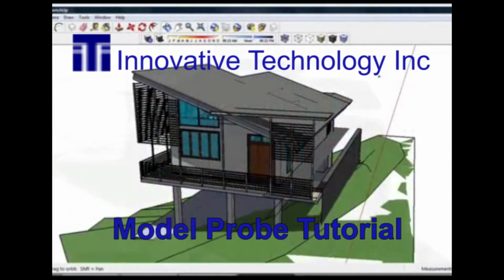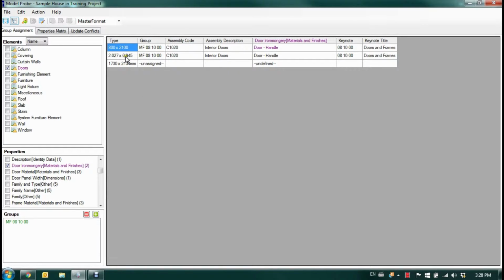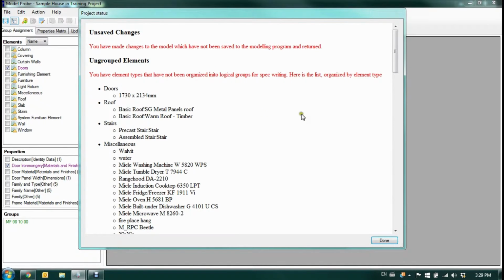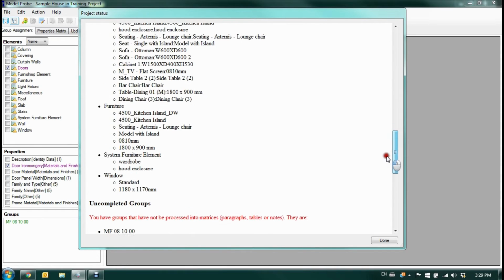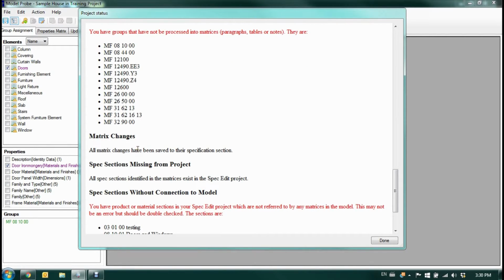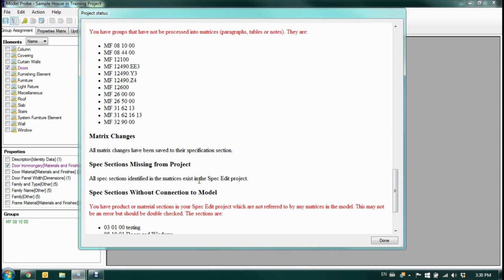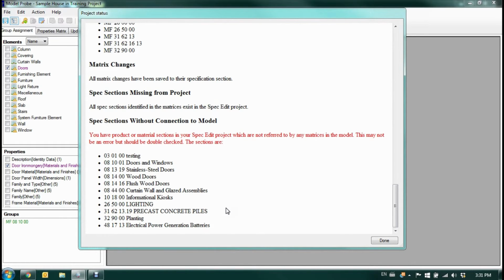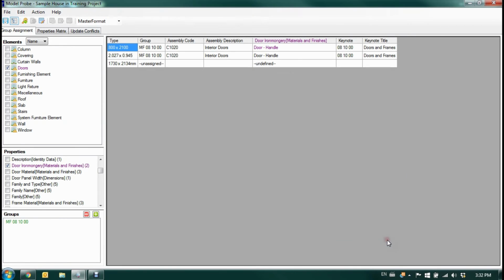Model Probe Stand Alone - Tutorial 6 - Project status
This tutorial investigates some ways of looking more deeply at the model data. I also discusses the Project Status report.